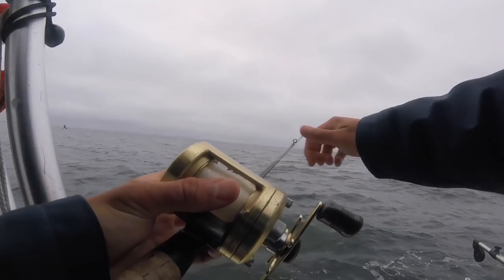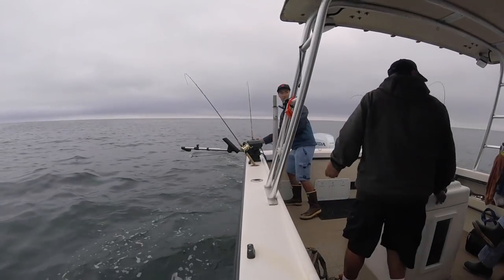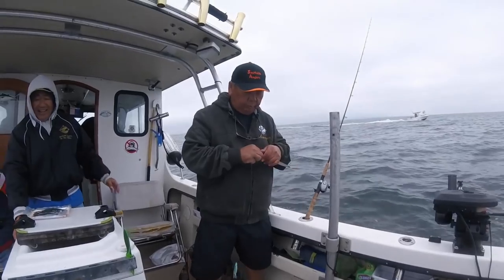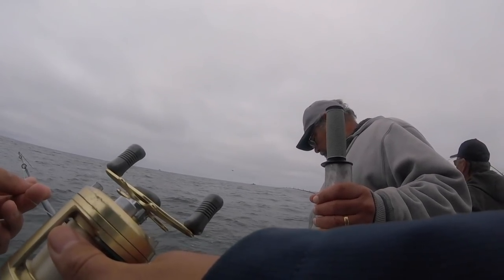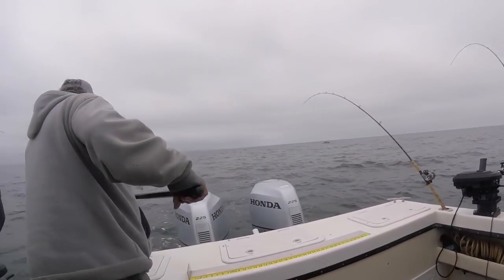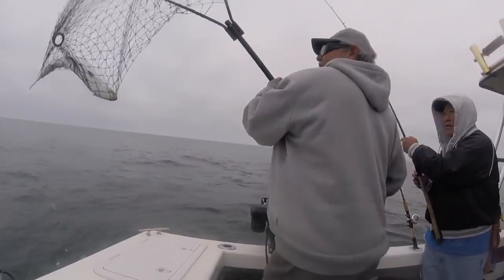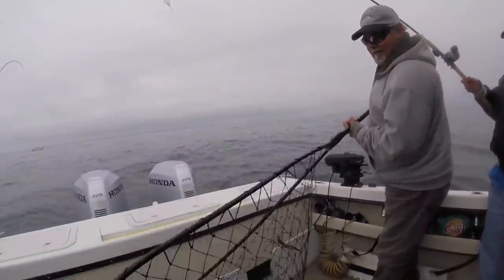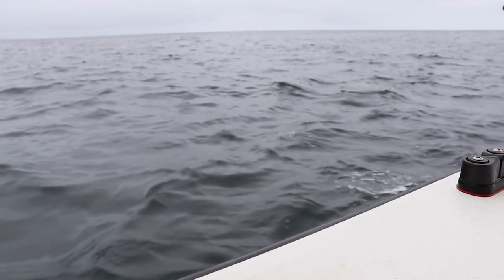When you see this, its fish on! (Trolling for King Salmon)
California King Salmon are my favorite tasting fish and this is my first trip of the season! Linked up with a few buddies to do some trolling for some early season fish and ended up finishing one shy of limits! Early on in the season, the average size of the fish is generally smaller. As the season wears on, the bigger fish start to make their appearance. As I said in the video, there will definitely be more salmon videos coming soon so please leave any questions you might have in the comments and I will answer them in future videos!

Fishing Gear:
Watermelon Apex
Krippled Anchovy
Dodger (flasher)
Shimano Calcutta